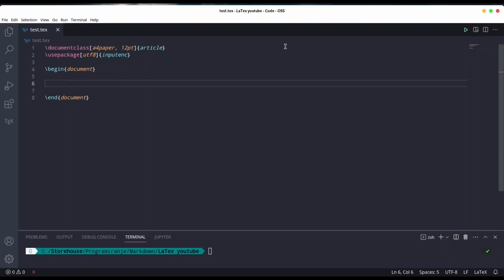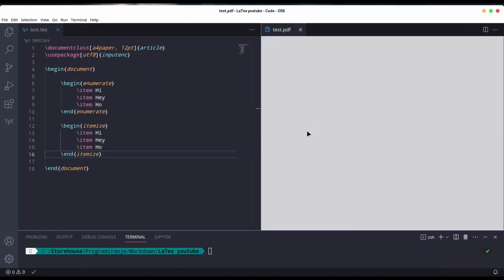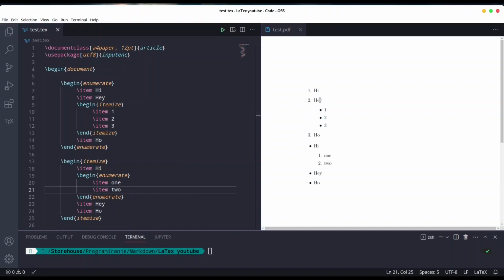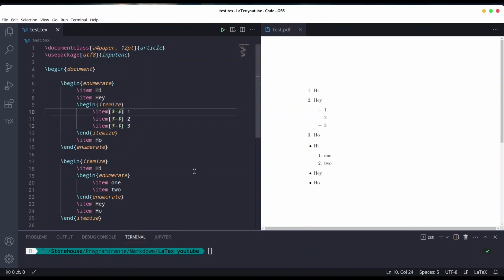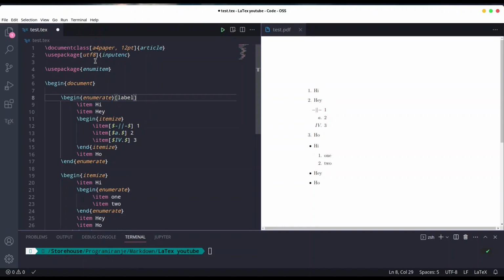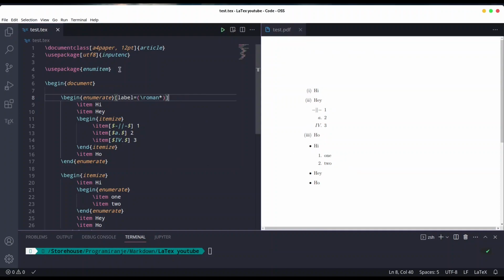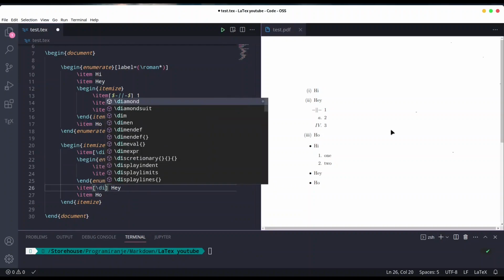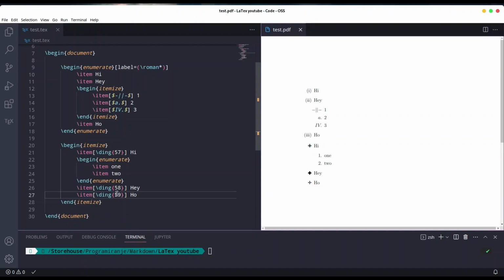Latex Playlist - Lists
In this episode of Latex Playlist we are going to talk about lists in latex. Here you are going to learn about both ordered and unordered lists.